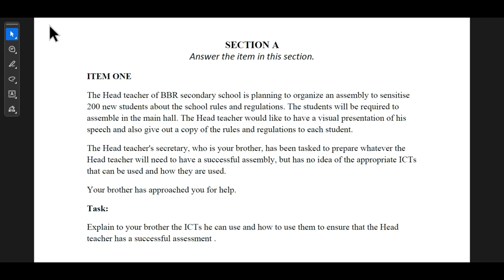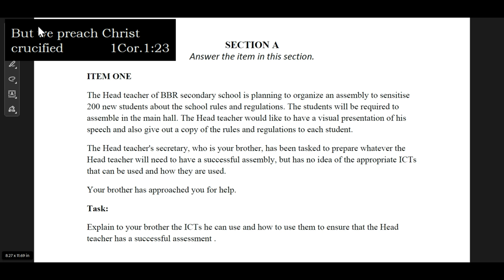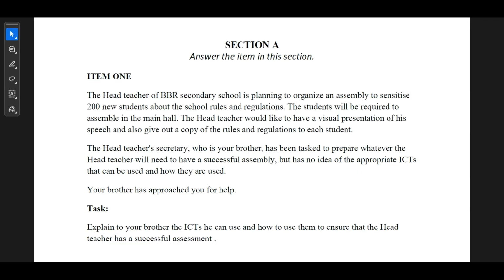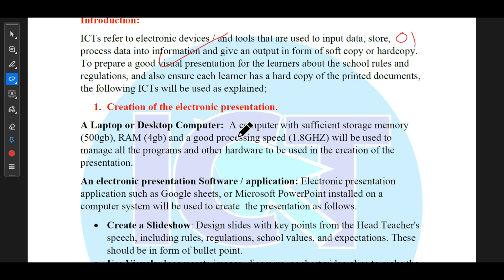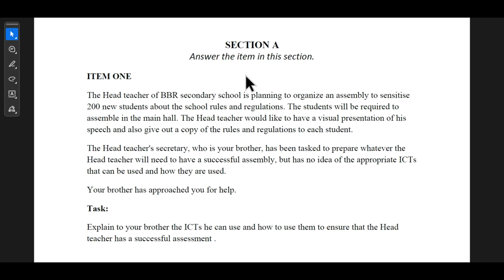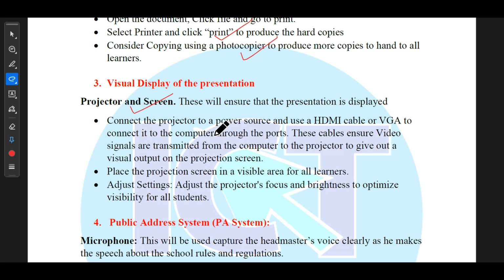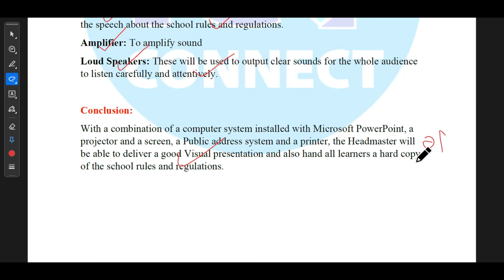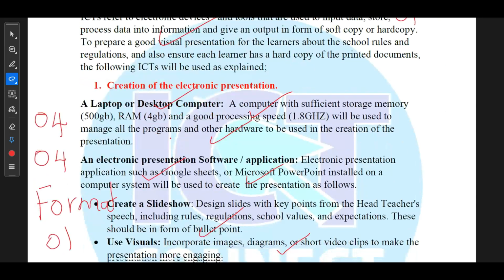ICT PAPER ONE UNEB 2024 RESPONSE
Prepare for 2025 by mastering question approach in the Competence Based Curriculum (CBC).